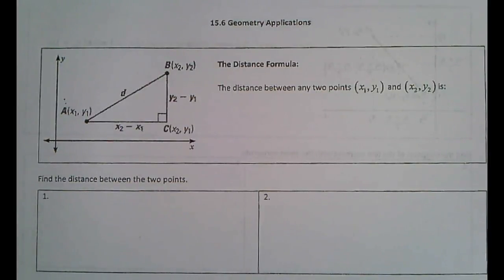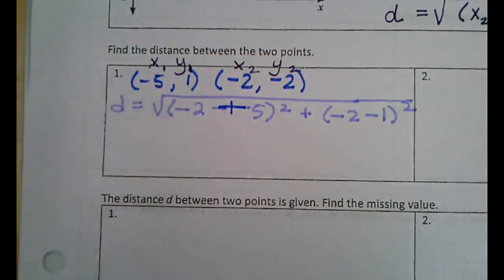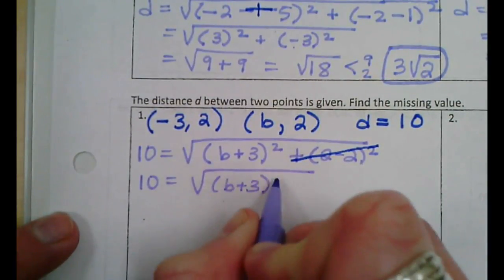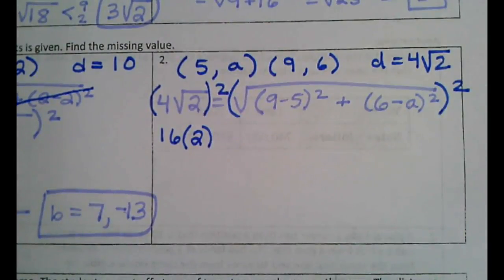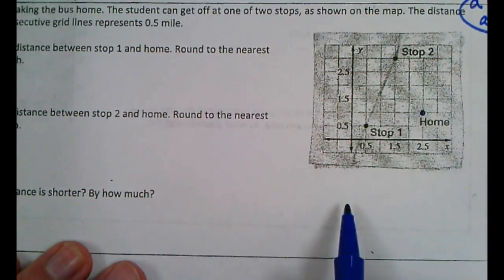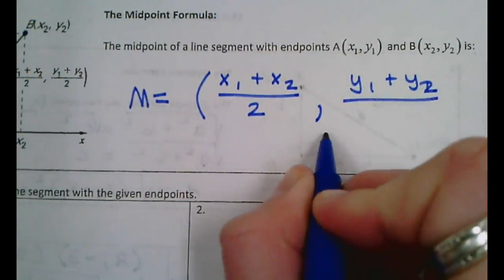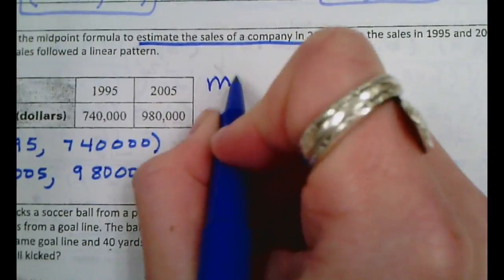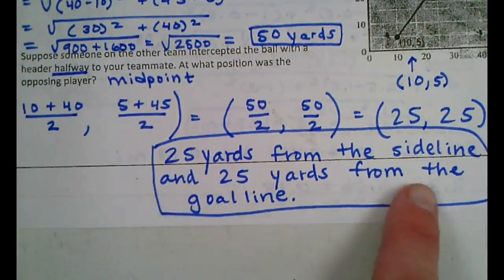15.6 Geometry Applications